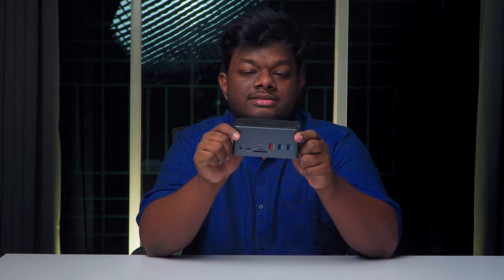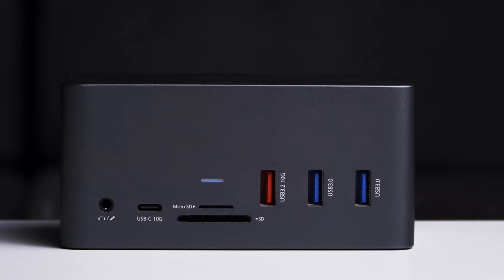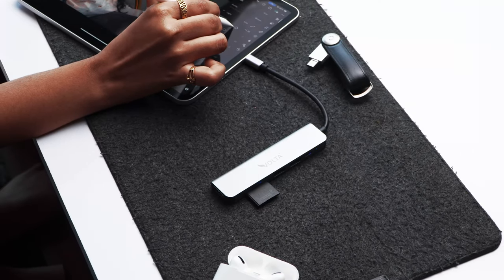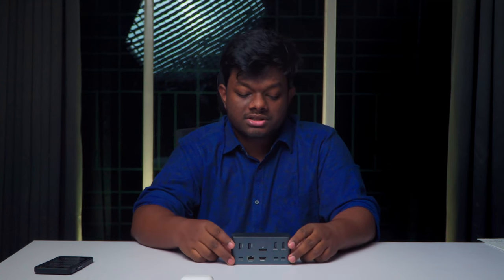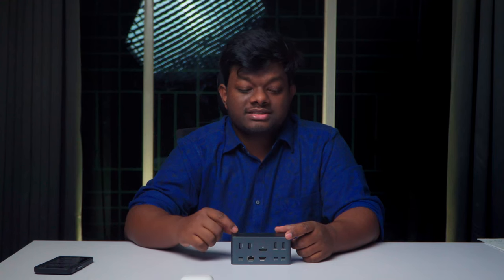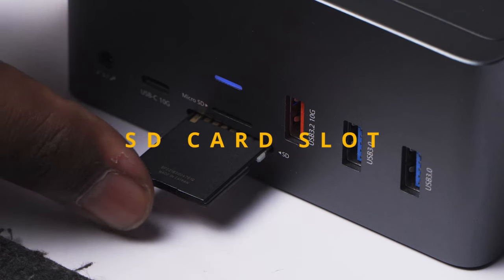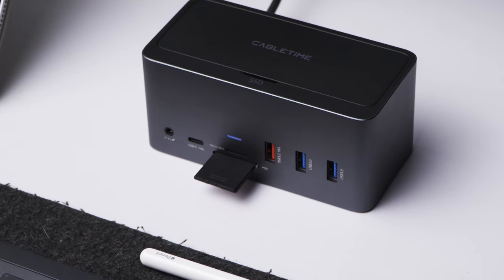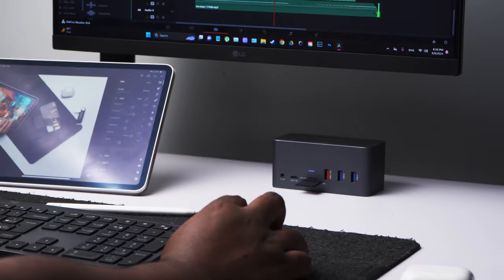A Product You Didn't Know You Needed !!!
Whether you're a professional, a gamer, or a content creator, a docking station can be a game-changer for your workflow. Join me as I take a look at the features and benefits of the latest docking stations on the market.

From seamless connectivity to multiple monitors, fast data transfer, and charging capabilities, we'll show you how a docking station can turn your laptop or desktop into a powerhouse workstation. Say goodbye to cable clutter and hello to a clean and organized workspace!

Backdrops I use -
Set 1
Set 2

PVC Backdrop (White)
PVC Backdrop (Black)
PVC Backdrop (Grey)